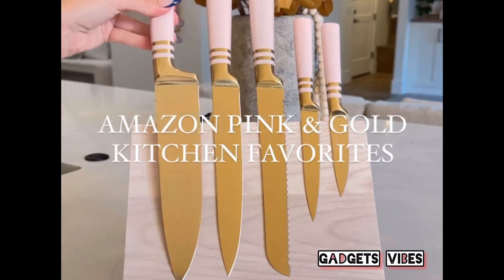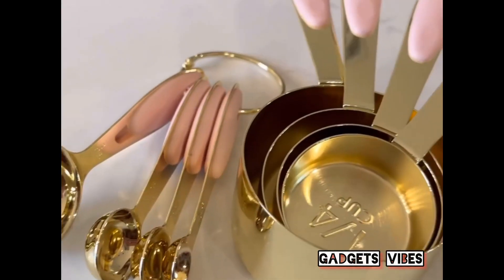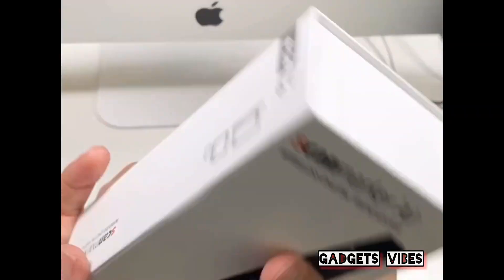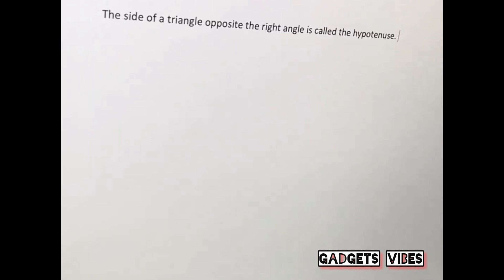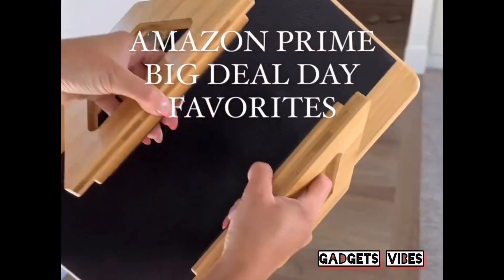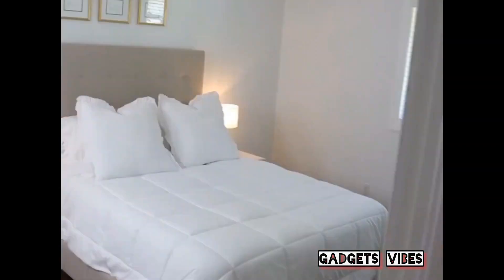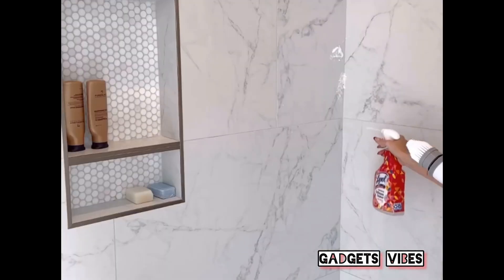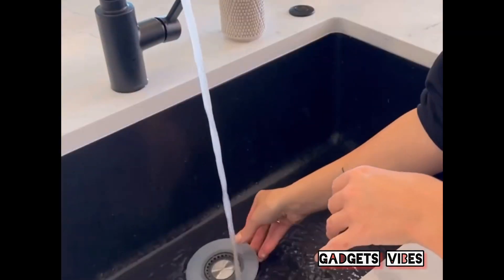AMAZON KITCHEN HAUL 2023| AMAZON GADGETS| tiktok viral product 2023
AMAZON KITCHEN HAUL 2023| AMAZON GADGETS| tiktok viral product 2023|‎@seekhappiness1535